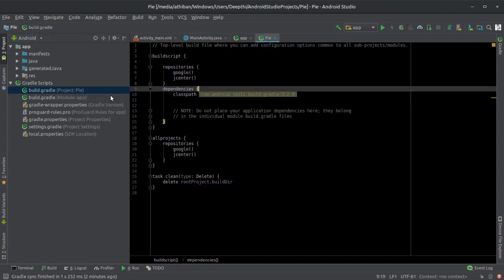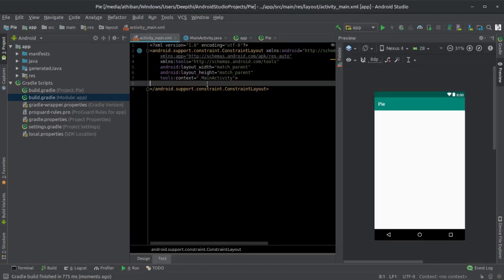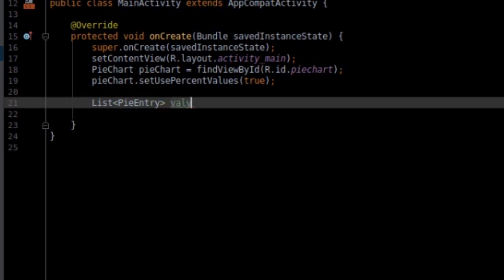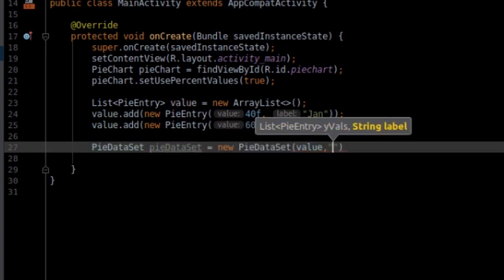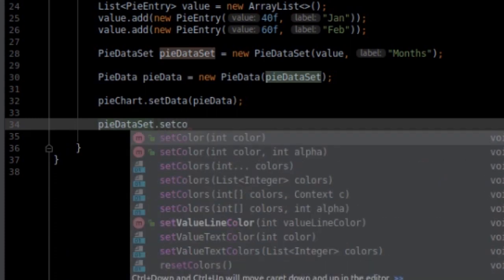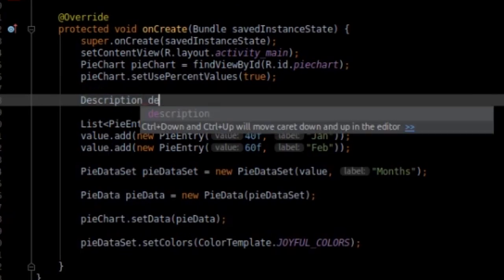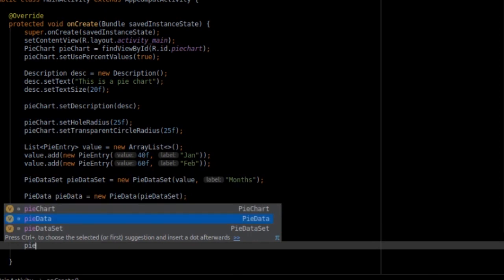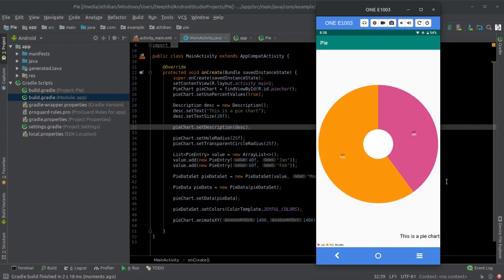Creating a Pie Chart - Android Tutorial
This video i show you how to create a simple and awesome looking Pie chart in Android.

We use MP charts for the Pie chart. Its easy to implement and looks awesome.